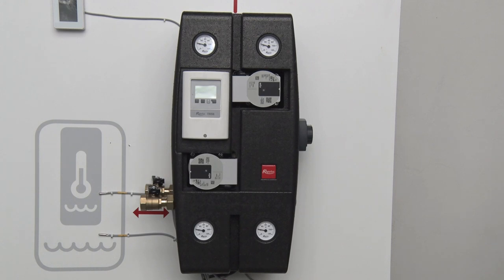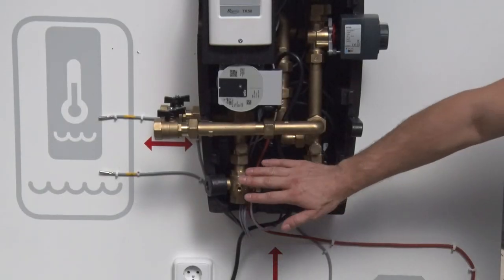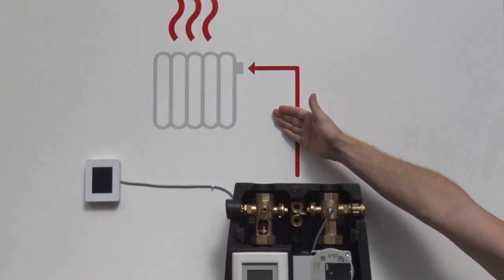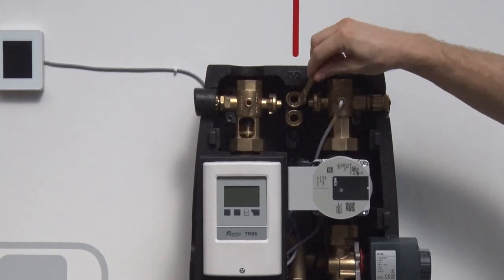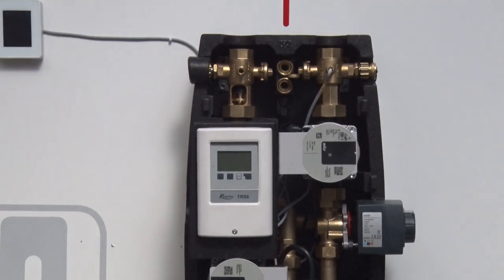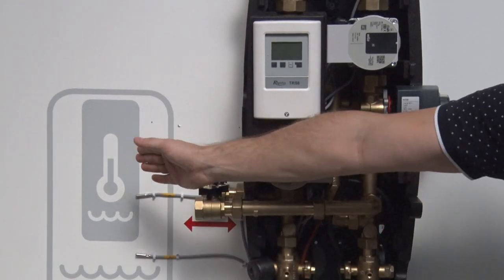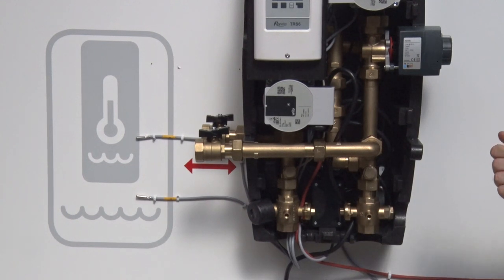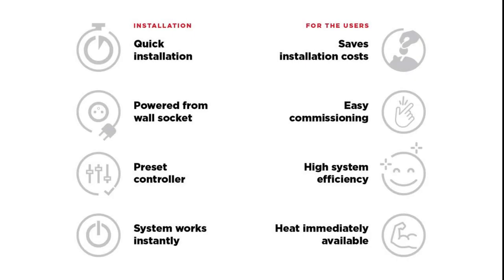RegulusBIO Load Unit | Regulus - Energy Saving Solutions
These load units make boiler installation easier. They contain all the important components necessary for boiler protection and proper operation in both space- and water heating modes. They are designed to be mounted directly on a boiler flow piping or on a wall.

BIO load units are designed for use with solid fuel boilers with no thermal store
BIO MIX Load Units are intended for solid fuel boilers with a thermal store. These MIX Load Units involve a 3-way mixing valve for a heating system, with/without actuator (MIX-BP), or also TRS6 K controller.
RegulusBIO Load Unit is designed for heating systems with a fireplace or solid fuel boiler, or possibly also with another switched heat source, a thermal store with DHW heating. The Unit is internally wired and hydraulically connected, including a power cord and 4 temperature sensors.